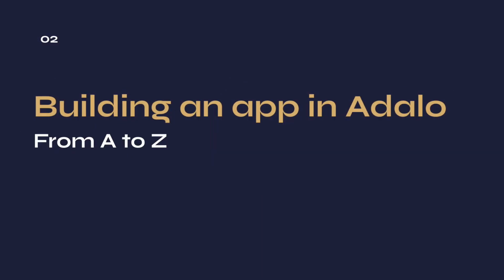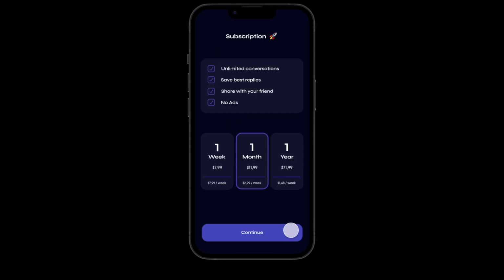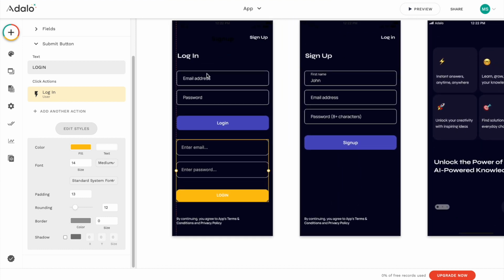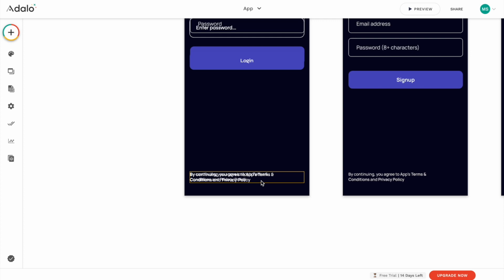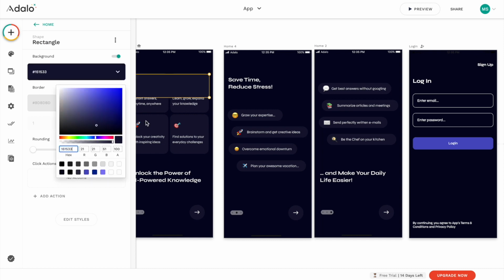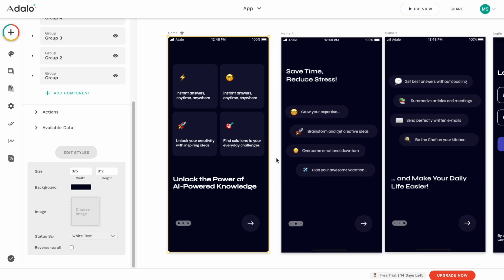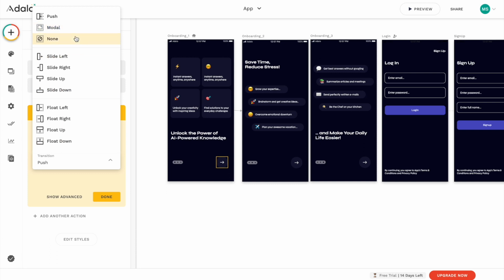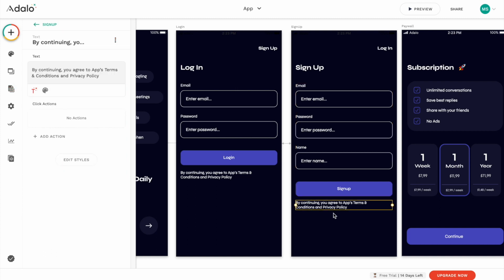[PART 1/3] Build a ChatGPT-Powered No-Code App in Adalo in JUST 1 HOUR 🚀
In this video, we'll take you through the exciting journey of building an AI-powered, no-code application in Adalo from start to finish, all in just one hour! Whether you're a beginner or an experienced developer, you'll learn how to leverage the power of artificial intelligence without writing a single line of code. We'll cover the entire process, from conceptualization to deployment, and show you how to incorporate AI features that can enhance your app's functionality and user experience.

By the end of this tutorial, you'll have a clear understanding of how to create intelligent, user-friendly applications using the Adalo platform and AI capabilities. Join us on this fast-paced, educational adventure, and empower yourself to develop AI-driven solutions effortlessly.